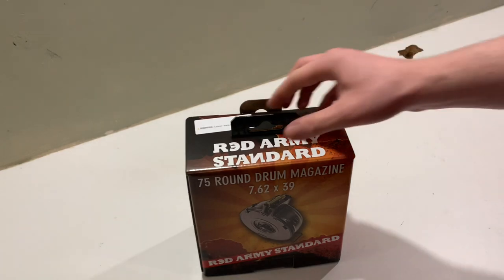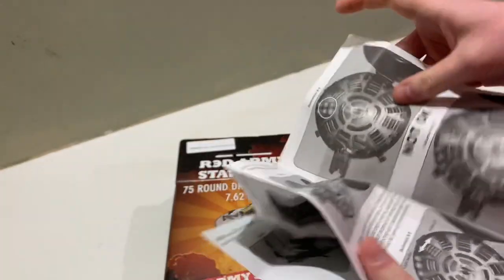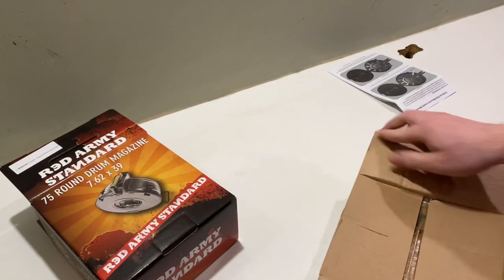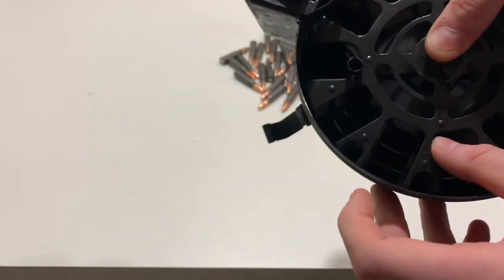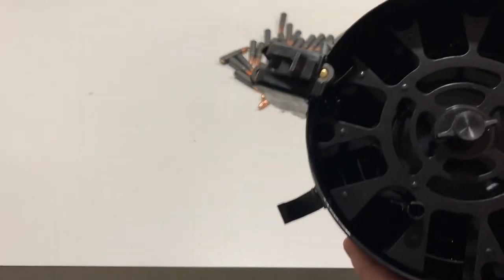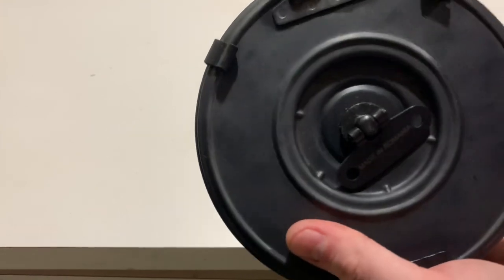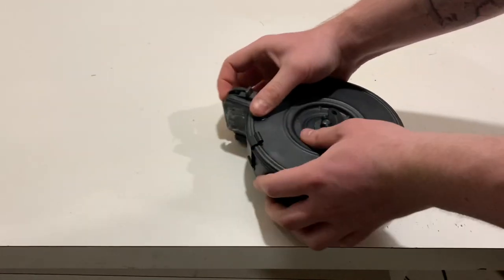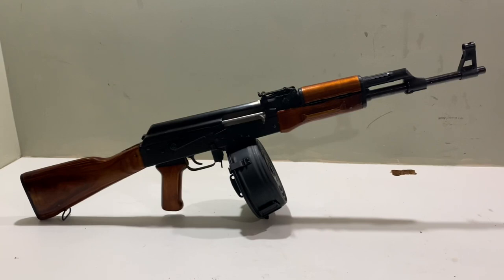Romanian Red army standard 75 round ak47 DRUM mag review and shooting!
My review and thoughts on the Romanian red army standard 75 round ak47 drum magazine! Watch me mag dump this 75rd drum!